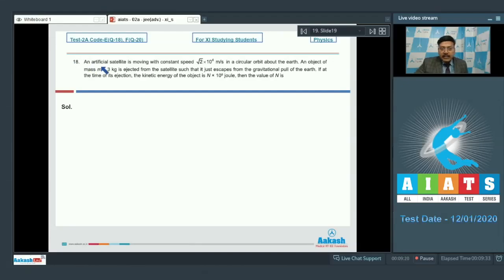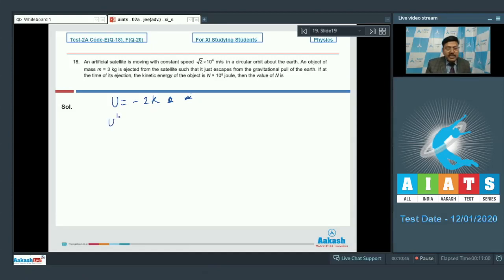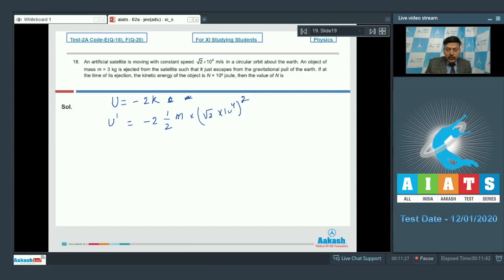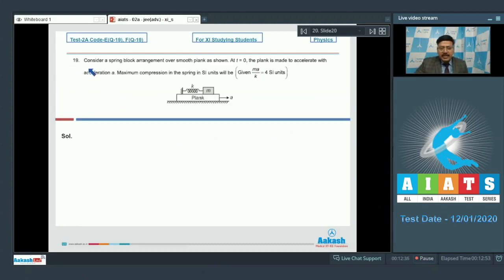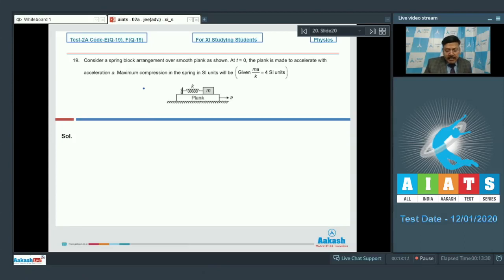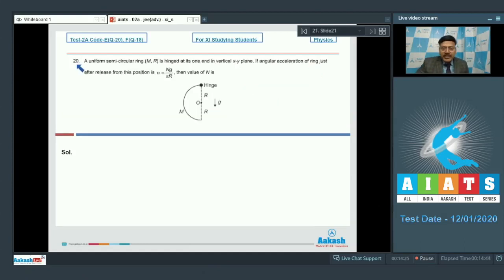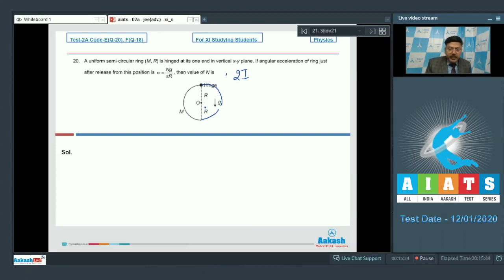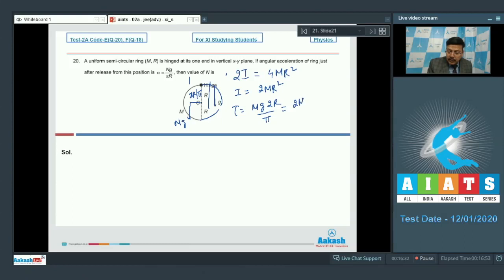AIATS TEST 2A PAPER 1 Code E F For XI Studying Students PHYSICS JEE Advanced 2021 Q18 to 20